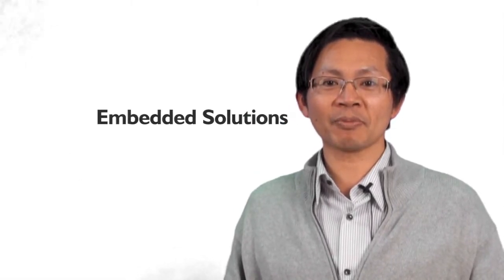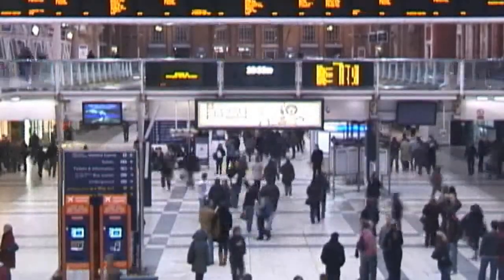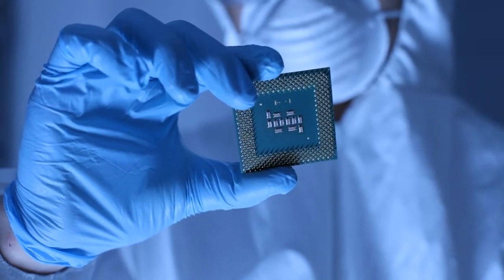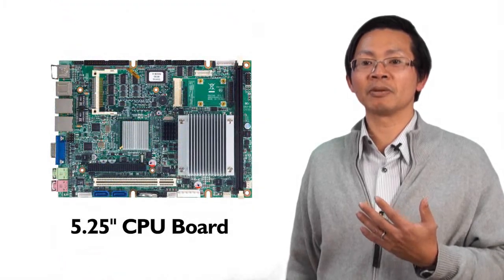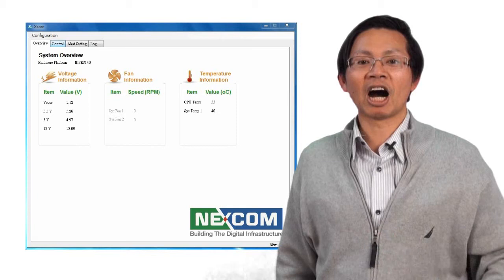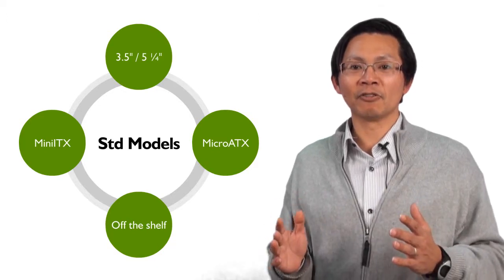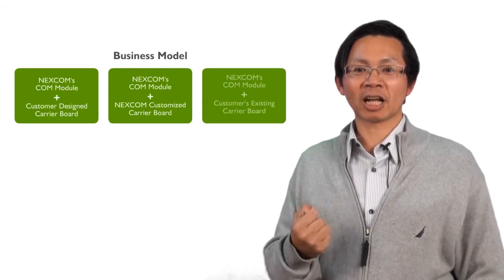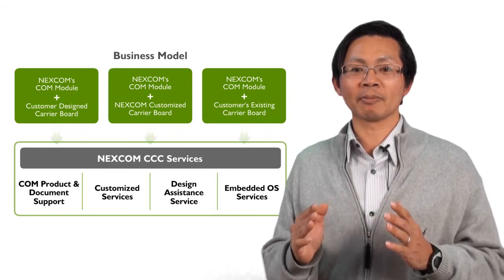Embedded Computing Solutions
An introduction of NEXCOM's embedded computing solution. Embedded computer makes life more convenient from automation control, POS, surveillance, digital signage, telemetric and MRT gating machine. NEXCOM's full line offer covers various embedded boards in different form factors, such as computer module, biscuit board, miniITX and microATX.